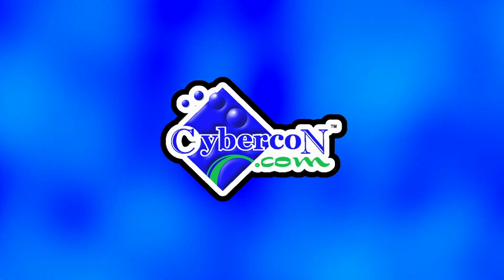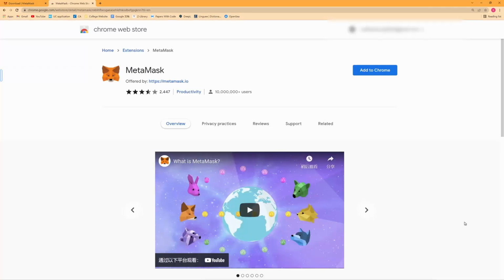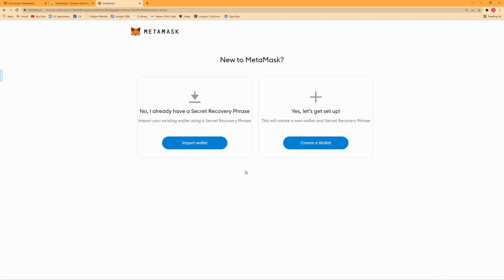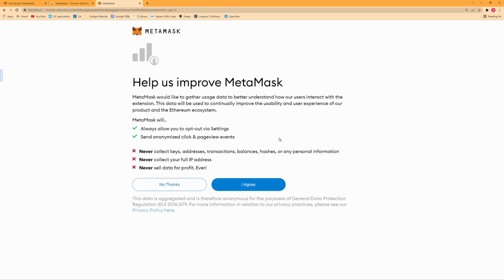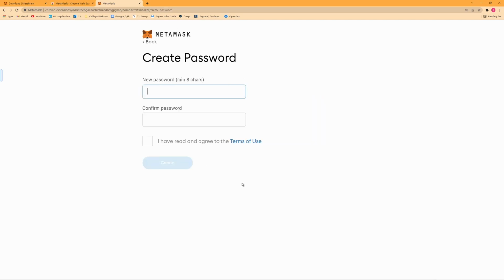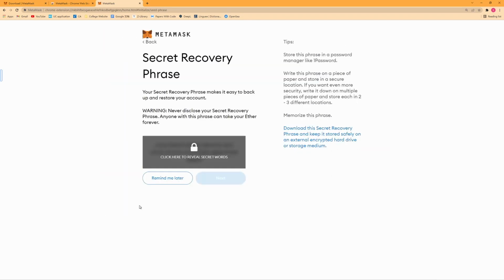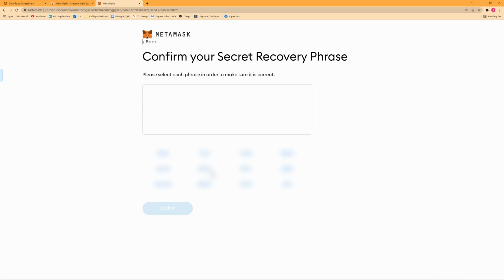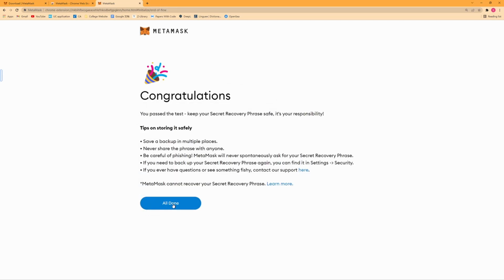How to install and setup a MetaMask Wallet.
MetaMask provides the simplest yet most secure way to connect to blockchain-based applications. You are always in control when interacting on the new decentralized web.

Web 3.0 is the third generation of internet services for websites and applications:

Feel free to chat with us and other technology fans at our Discord server: